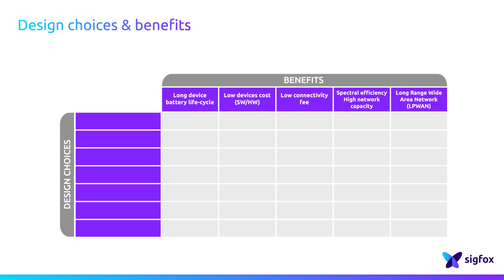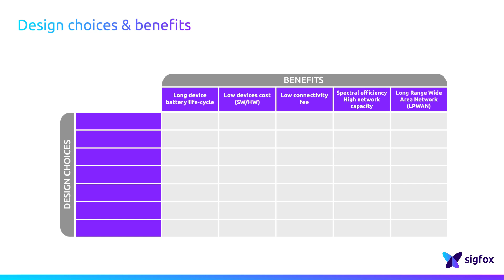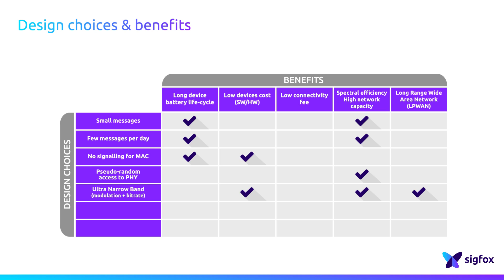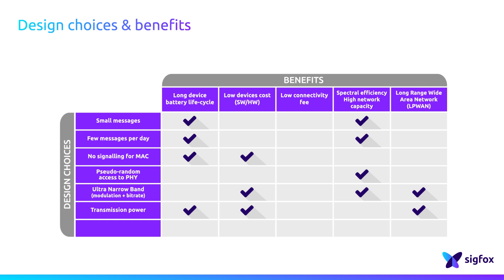Design Choices and Benefits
The SIGFOX protocol stack is tailored for high-energy constraint of IoT applications. The radio choices made by SIGFOX bring specific benefits:
Long device battery life-cycle, low device cost, low connectivity fee, high network capacity and long range.
SIGFOX has made some design choices to achieve these benefits.
SIGFOX connectivity is based on small messages sent few times per day and. As a consequence, the devices will run on the battery just a few times per day and not for long, just to send its messages. By consuming few energy, the battery life cycle is drastically extended (up to several years).

As SIGFOX has decided to remove the signaling for medium access control, the devices do not exchange control traffic with the network. They only wake up to transmit their payload.

The network is thus not able to manage how the devices access the physical resource.
In fact, access to the physical resource is based on a pseudo-random mechanism, thanks to which SIGFOX gets high network capacity and high network scalability.
Furthermore, SIGFOX technology is based on ultra-narrow band technology.
The ultra-narrow band is obtained by modulation and bitrate. The SIGFOX signal emitted by a device takes just a few hundred Hertz within the operation band leading to high spectral efficiency and high network capacity because the physical resource access is optimized.
It’s quite easy to get access to the SIGFOX modulation by using standard of the self-modules and chipsets of the radio components market.

On one hand, thanks to UNB, SIGFOX enables a very large link budget while using very low transmission power on the device side. On the other hand, SIGFOX UNB technology enables high sensitivity of the base stations.
SIGFOX has decided to operate in bands that don’t require any license. No need to pay any fee to operate the network. Good point to offer low price connectivity.